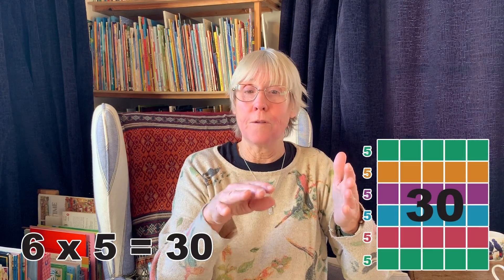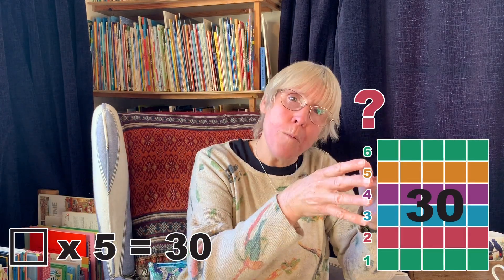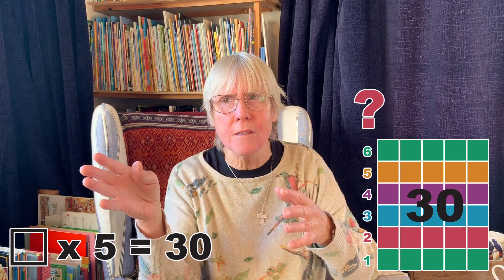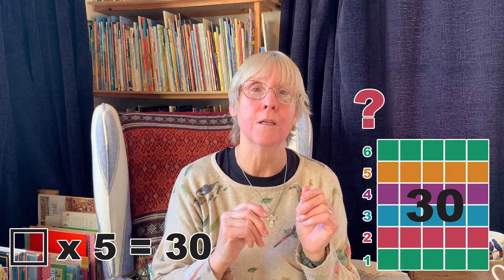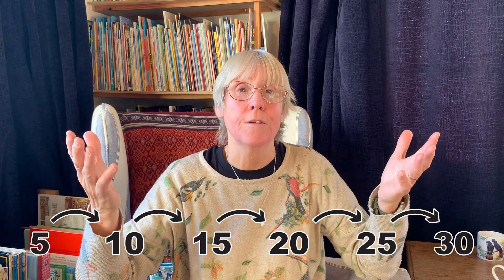Division in Lower Key Stage 2 | Division as the inverse of Multiplication | Ruth Merttens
Professor Ruth Merttens explains some useful strategies to overcome difficulties with division at Key Stage 2, and how to correctly approach the concept of division as the inverse of multiplication.

Develop mathematically robust ways of teaching division in Lower Key Stage 2. Understand division as the inverse of multiplication, and as 'grouping', not 'sharing'. Move on from 'clever counting' to arrays in order to physically represent commutativity. Use number lines to manage large divisions.

Hamilton Trust is a UK charity working to support inspirational teaching and learning through its website and projects

Hamilton is not government funded, and it is through the support of our Friends and School Subscribers that we are able to continue developing new plans and sessions and saving teachers time